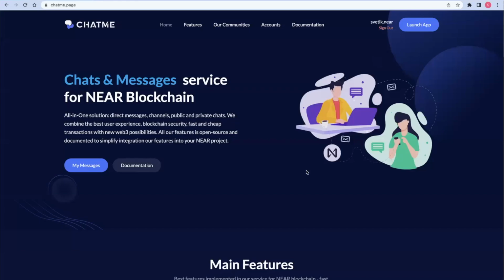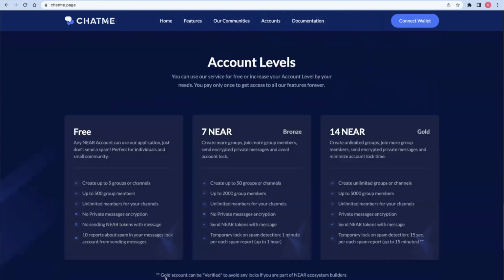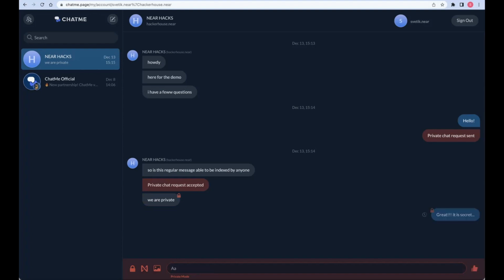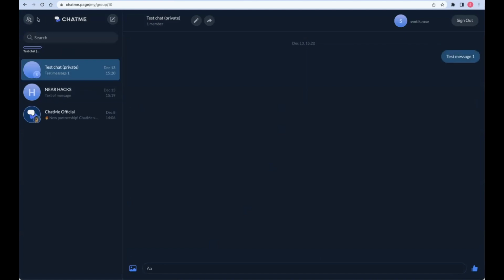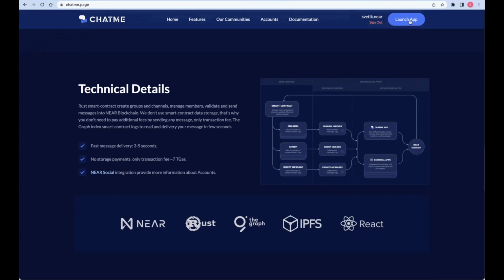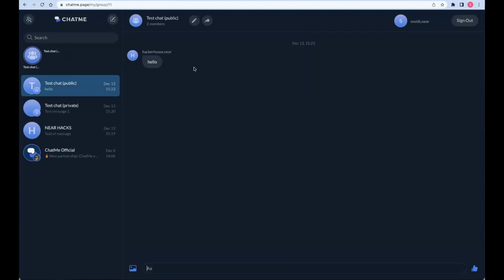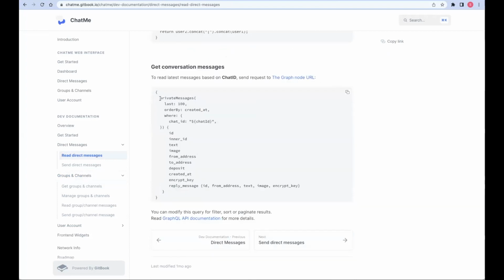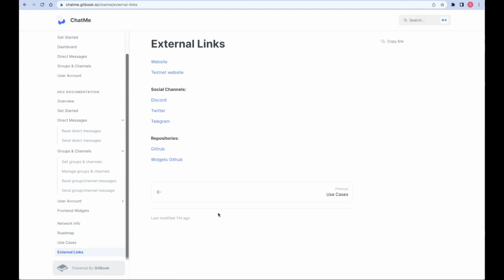ChatMe: Messaging & Public Chats on NEAR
The main focus of NEARWorkshops is to produce workshops that are developer focused and that helps users get onboarded to the ecosystem.

On this edition of NEAR Workshops we are having the CEO of

All-in-One solution: direct messages, channels, public and private chats.

Send this link to sign your friends up

Banyan Collective is making NEAR Protocol a household name in the United States.

NEAR HACKS is the recurring traveling hackathon / hacker houses for the NEAR Ecosystem.